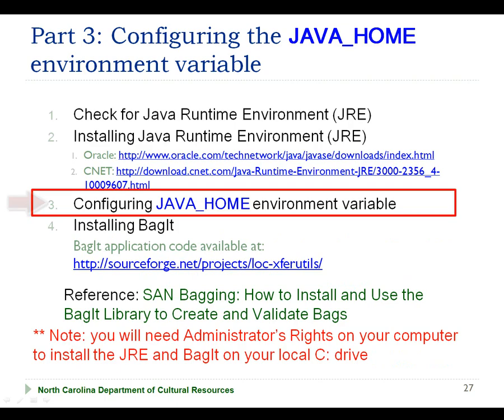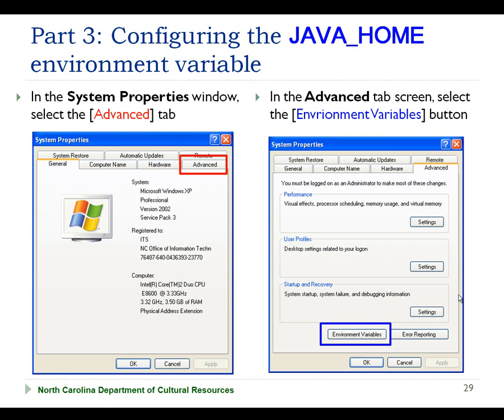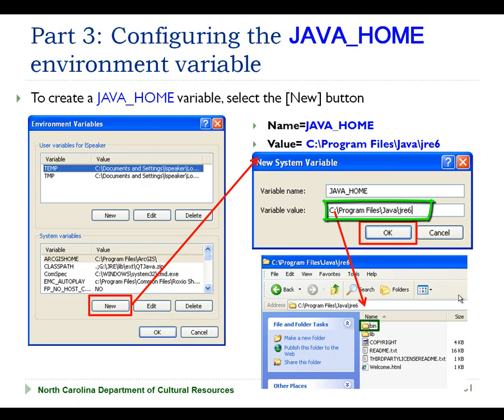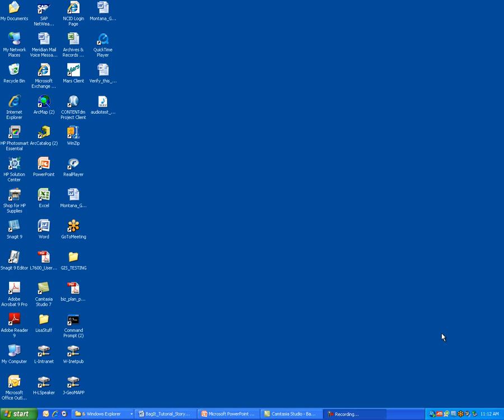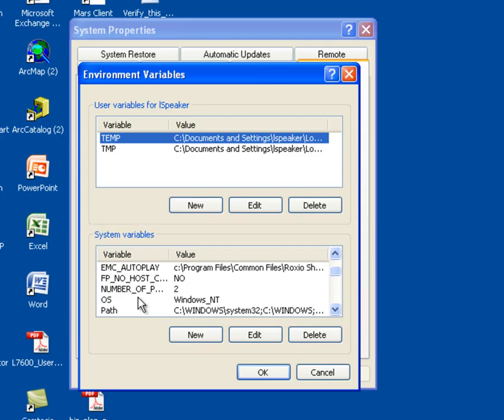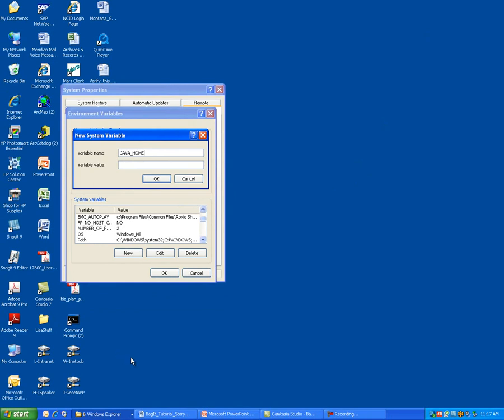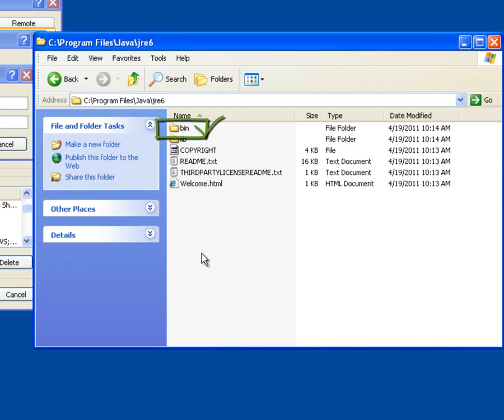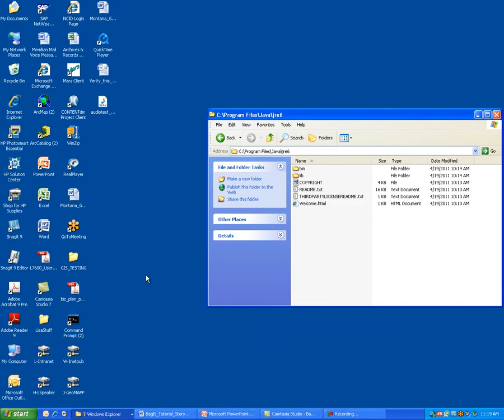BagIt Tutorial #2 (2.3): Installing BagIt: Configuring JAVA_HOME env variable (3 of 10) 9 minutes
Part 2 of the BagIt Tutorial, offered in 4 sub-parts, explains and demonstrates how to install and configure the BagIt application and the Java Runtime Environment (JRE).

Part 2.1 provides an overview of the installation.

Part 2.2 demonstrates how to install the Java Runtime Environment.

Part 2.3 demonstrates how to configure the JAVA_HOME environment variable.

Part 2.4 demonstrates how to install the BagIt program.

This four part video tutorial introduces the Library of Congress BagIt tool, which facilitates the reliable transfer of collections of files from one system to another.

In addition to the video tutorials, you will find additional detailed documentation on the installation and use of the BagIt tool in:

1. The BagIt user's guide: BagIt User Guide - SAN Bagging: How to Install and Use the BagIt Library to Create and Validate Bags (pdf)

2. The BagIt Quick Summary (pdf)

Inter-system and inter-organizational file transfers are more and more common in today's business environment. To ensure data integrity and authenticity, it is important to verify that files are transferred without any unintended changes. Developed jointly by the University of California, California Digital Library and the U.S. Library of Congress, BagIt offers a program to package and inventory a collection of files, and to validate that the files' integrity was maintained through the file transfer.

This four-part video tutorial will help people who are new to BagIt, and looking for an explanation and demonstration on how to use the tool to package, validate, and transfer files. These BagIt tutorials and guides provide information on where to find and download the BagIt code, install BagIt, create bags, transfer bags, and verify the integrity of transferred bags.